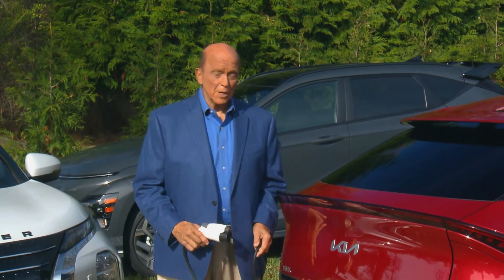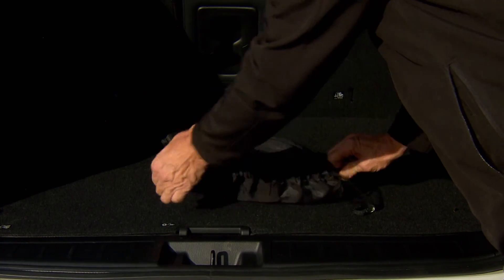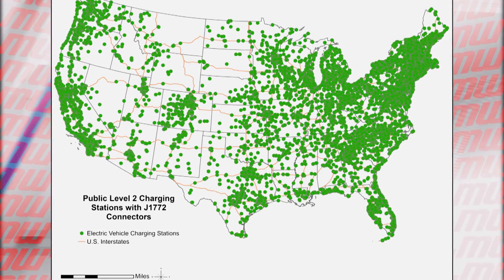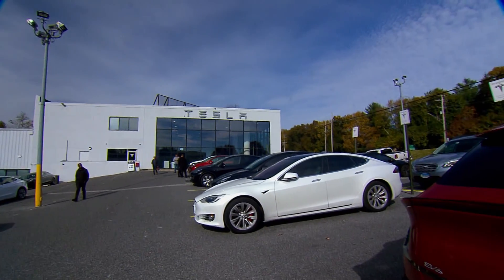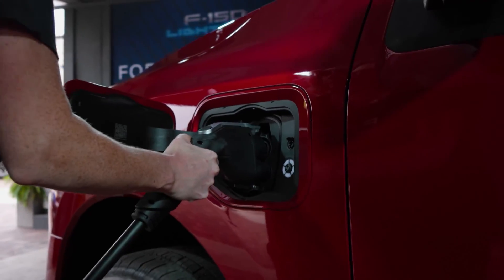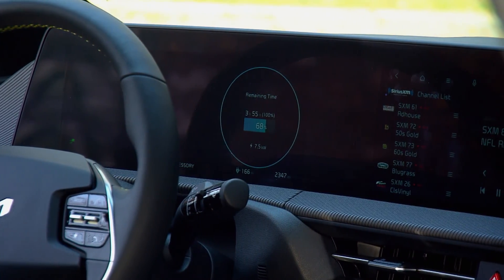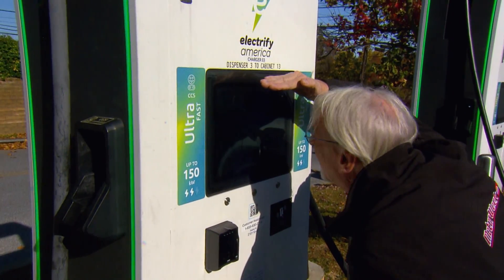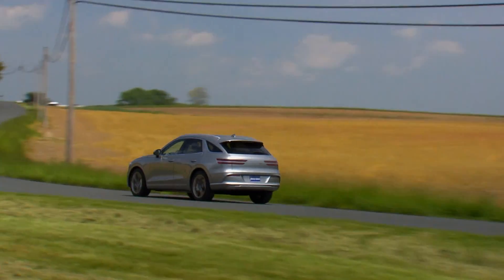The Basics of Electric Vehicle Charging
Learn more about charging electric vehicles including the different charging levels and connector types, charger availability, and how the reliability and usability of charging stations are improving.